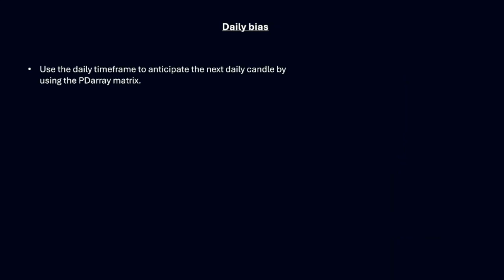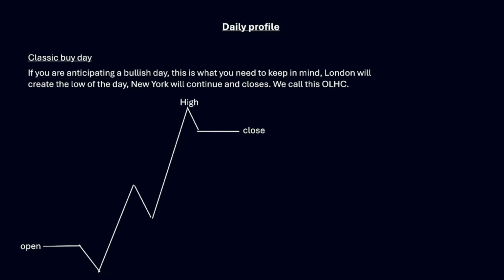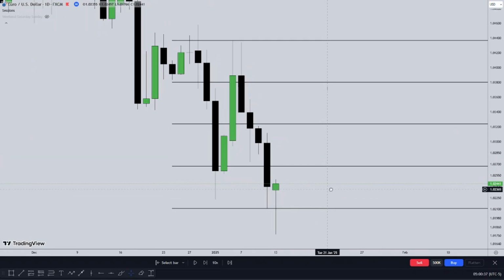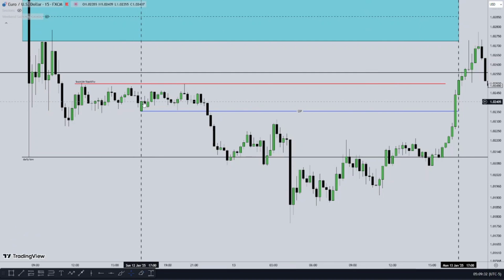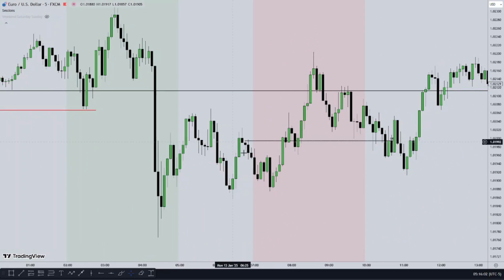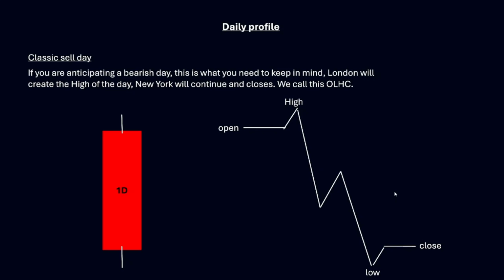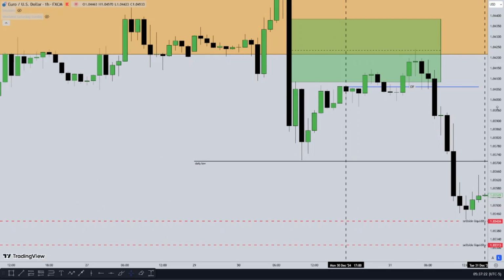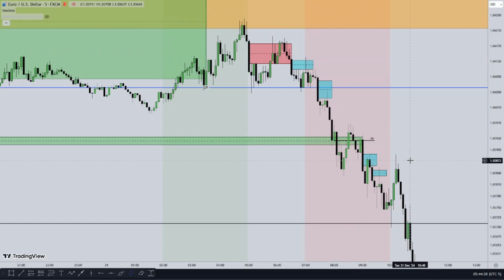2025 Forex Trading Empire Mentorship Program Lecture 14